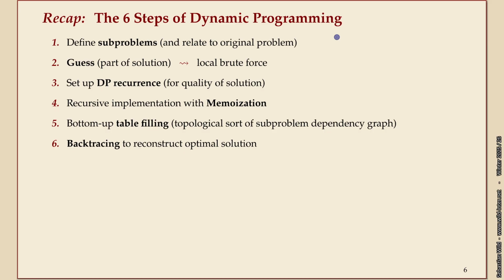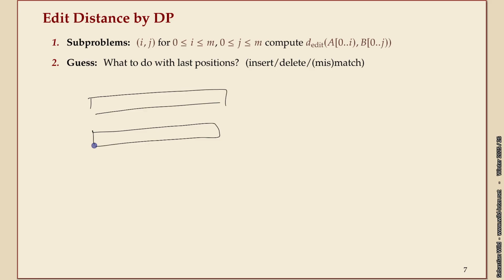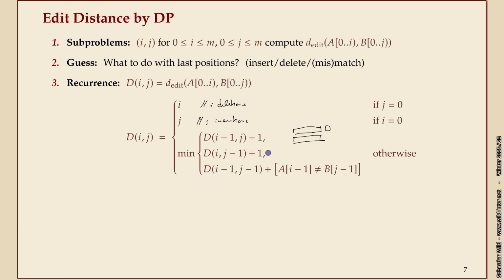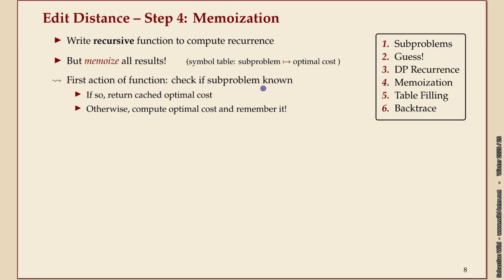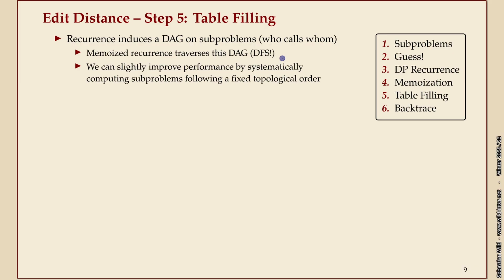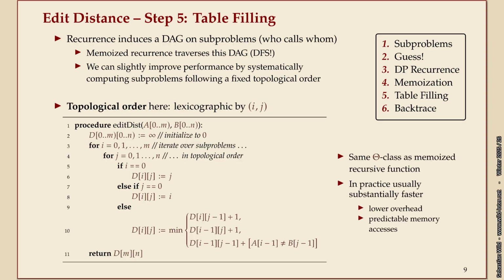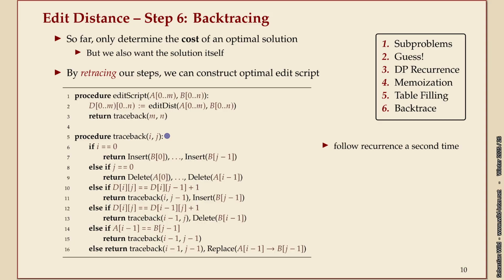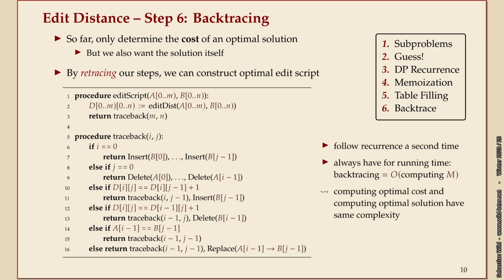Algorithms of Bioinformatics (Winter 2025-26) 3-2 Recap Dynamic Programming